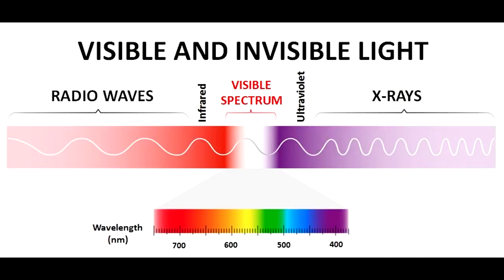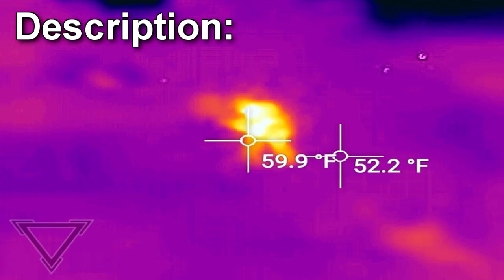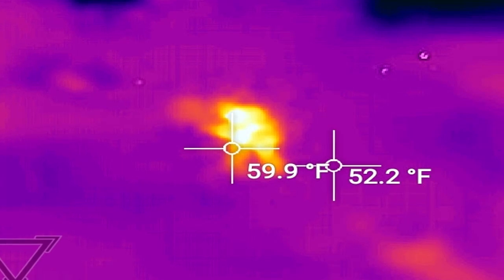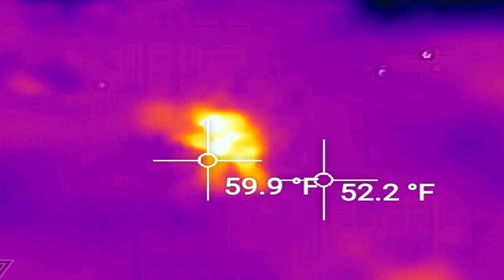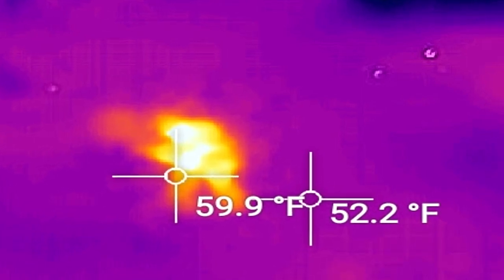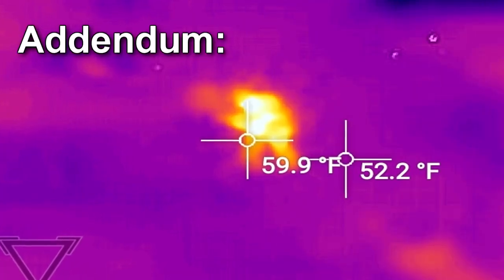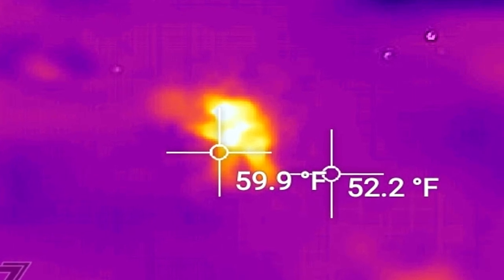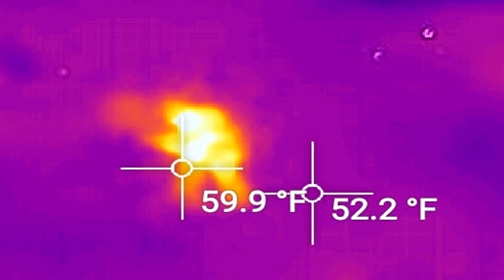RPC-201 Shadow Imposters - Invisible Invaders: Do "Shadow Imposters" Walk Among Us?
In this RPC authority wiki reading we learn about RPC 201 "Shadow Imposters". In their 'natural' form, RPC 201 (henceforth designated alpha morphology) instances are invisible, incorporeal humanoid beings only visible through the use of infrared and ultraviolet imaging at certain wavelengths. They have no discernible features and appear amorphous to all cameras. They are blocked by any solid objects, but are able to enter bodies of liquid and move through them without creating any apparent wake. Mostly, alpha instances in this state will congregate together in groups or wander the surroundings without any apparent purpose.

On occasion, new groups will be formed in areas with few instances. Measurements of radiation levels in and around instances or groups of such has led to speculation that they may somehow 'feed' on high-wavelength photons.

Within groups, alpha instances will occasionally reproduce asexually through one instance fissioning into two. After this, a new instance is created and immediately assumes normal behavior. Should there be more than a certain quantity of humans residing for long periods near the area, alpha instances will apparently converge to the same position and disappear in an event which creates a flash of visible light, IR heat, and radiation, as well as one new instance of the beta morphology.

The beta morphology of RPC-201 are, for almost all intents and purposes, identical to non-anomalous humans. Beta instances behave as though they were already part of a human family, organization, or other large social grouping in the area, attaching to a target individual and claiming to be related to them somehow. Generally, they present as a sibling, coworker, acquaintance, or other individual of similar social status, rank, and interests. They 'blend in' by socializing ad engaging in life functions exactly in the same fashion as a normal human. They also display skill sets that would suit their position. DNA testing and bodily features will always match up with their claimed family or ethnic background. Instances also commonly profess to memories/knowledge that perfectly correspond to claimed backgrounds.

Written by: Un-fisico

If you wish to help with subtitles for the Eastside Show RPC channel please click the link below to begin helping out!